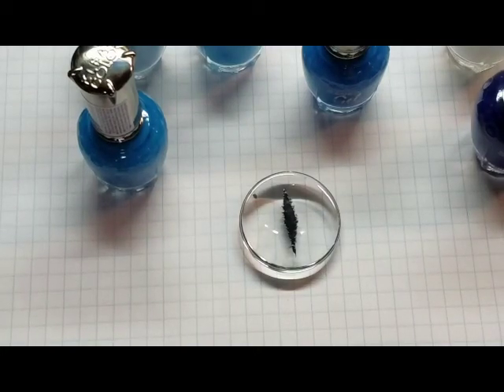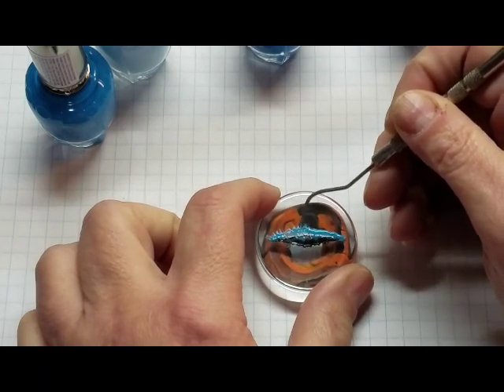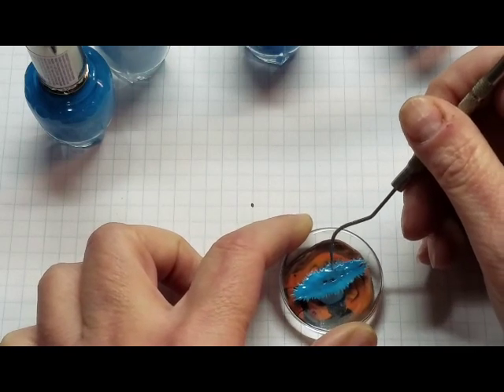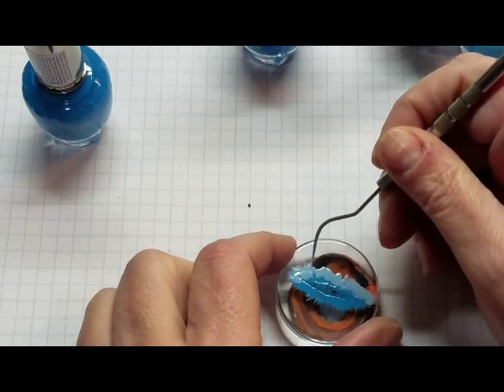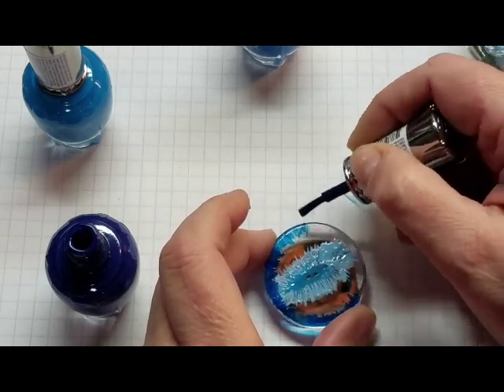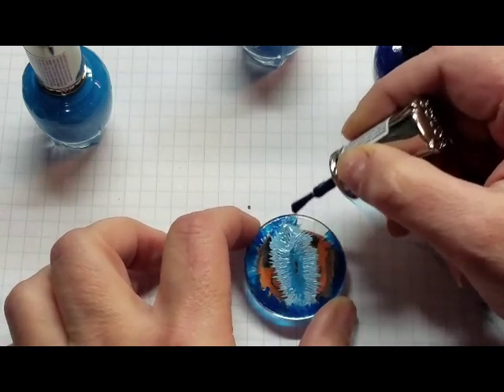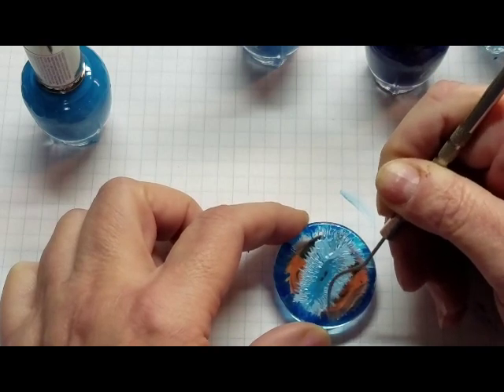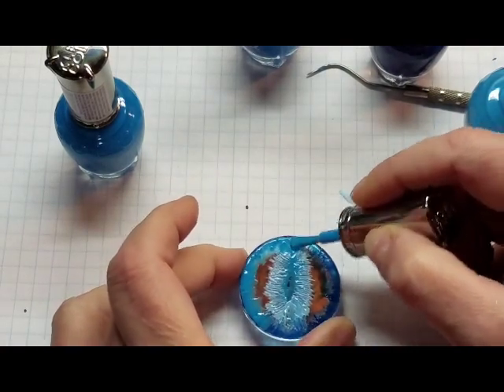How to Paint a White Walker Dragon Eye | Painting Tutorial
Hope you try doing this and let me know if you enjoyed.

Colors I used for this eye:
Kleancolor brand nail lacquer
GO14 neon aqua
G113 sea ice
G015 neon sapphire
GO25 beach blue
G142 pastel teak

Any black will work for your pupil.

Kingart Metallic paint set
Liquitex Professional Fluid Medium
Golden Fluid paint
Princeton Artist Round Blender brush size 6
Amsterdam Acrylic sample paint set
Craft Smart 14 piece Paint Pen set (fine line)
Butane Torch
Butane Fuel
Flood Floetrol
Calcium Carbonate